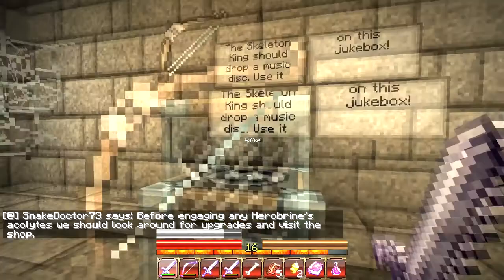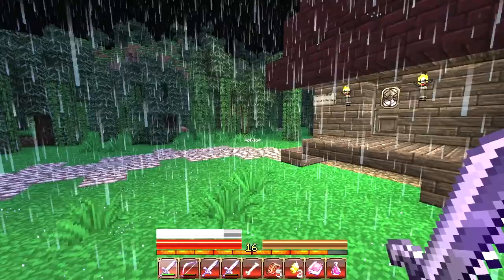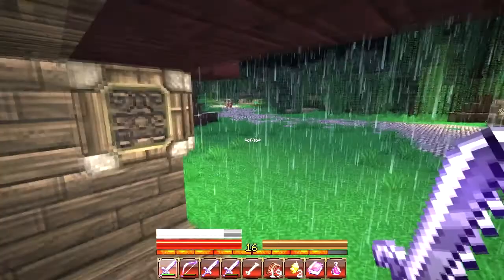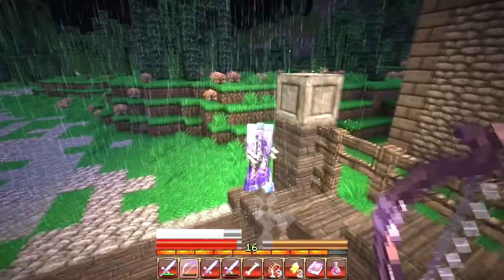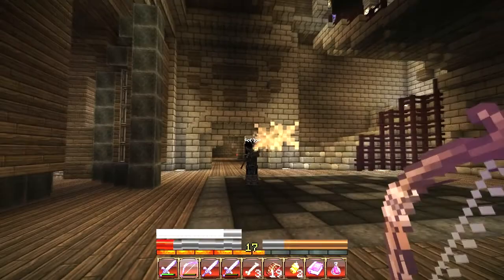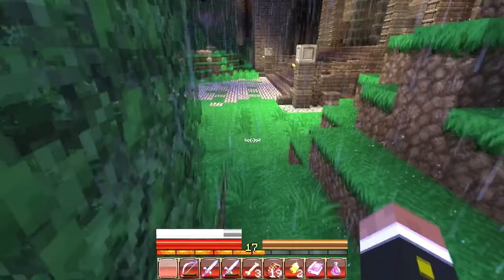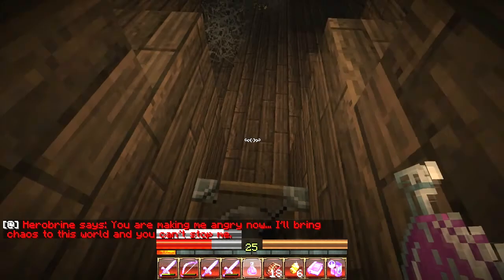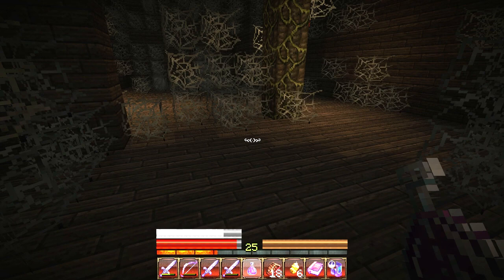Minecraft: Herobrine's Mansion, Part 2 - Spiders, Spiders Everywhere!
Welcome to this fantastic new Minecraft Custom Map made by Hypixel, which doesn't use any mods and makes the most of the new command blocks in Minecraft 1.4.

My caricatures were created by the fantastic Charlie Anson from Charlie's Cartoons